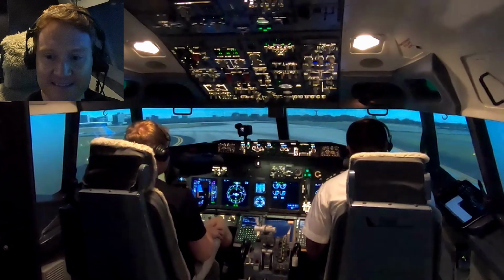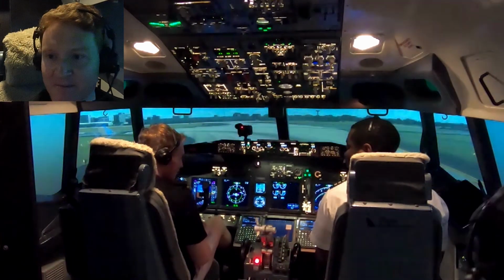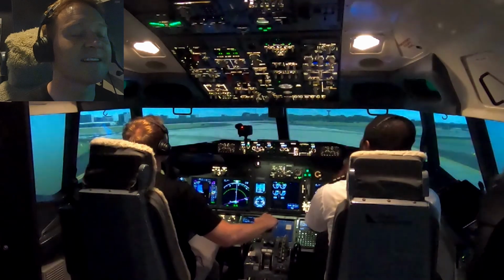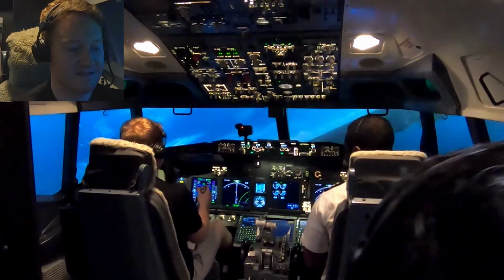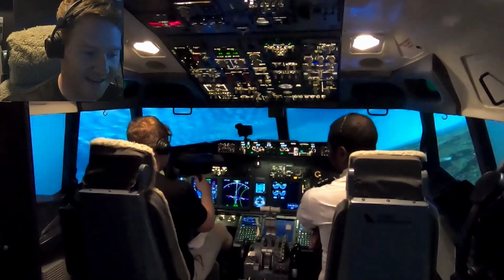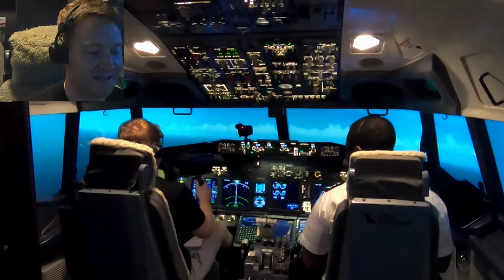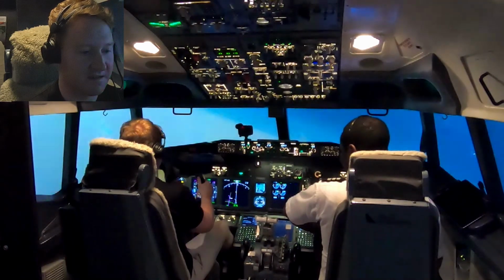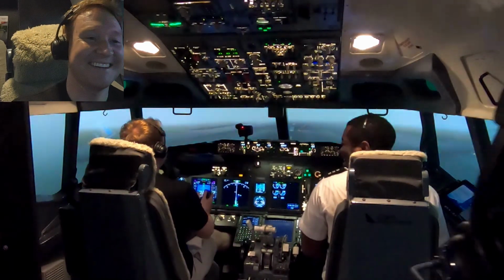Full Size 737 Sim Practice in Sydney!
AmpllifyAus takes to the skies in a full size 737 simulator at Flight Experience Sydney, accompanied by a real pilot as his instructor!